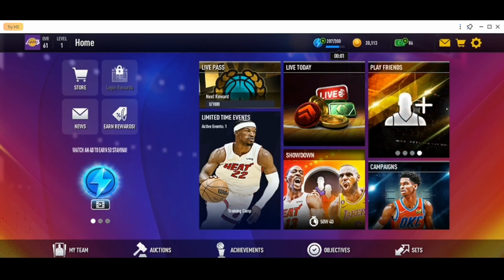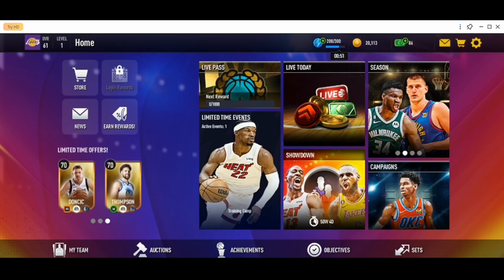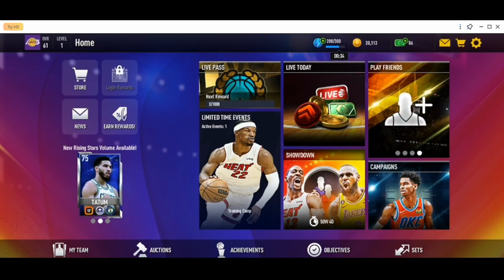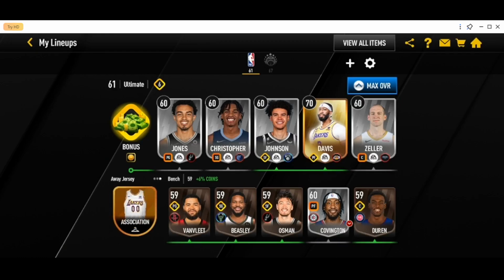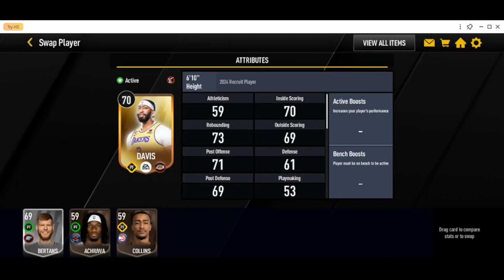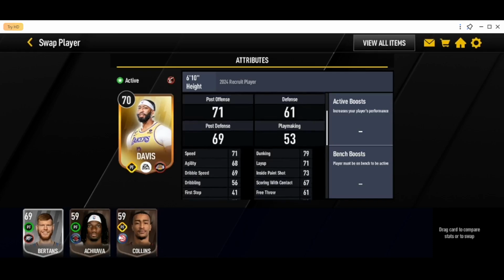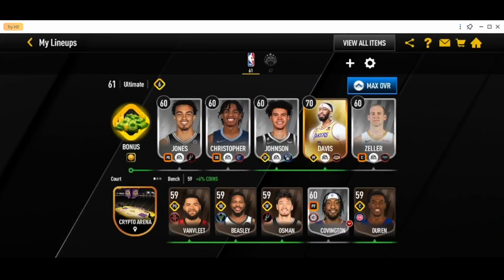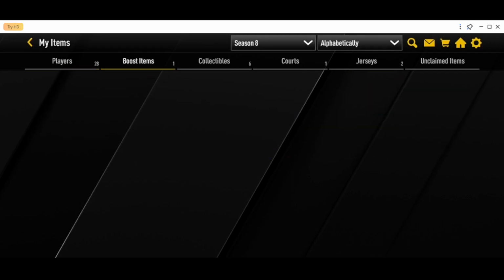How To Increase Ovr In NBA Live Mobile Tutorial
Today we talk about increase ovr in nba live mobile,nba live mobile,nba live mobile 23,nba live mobile tips and tricks